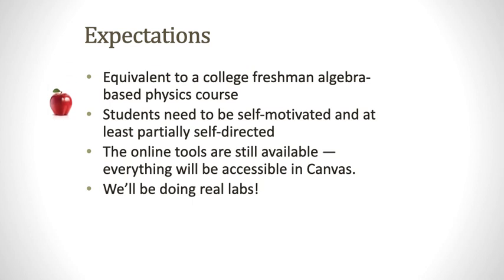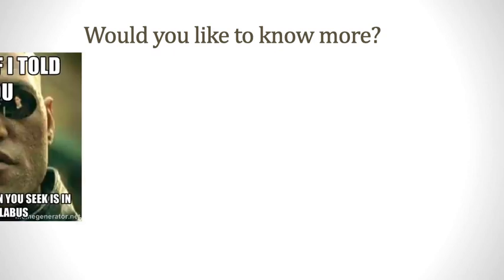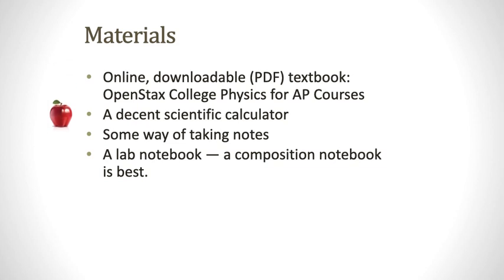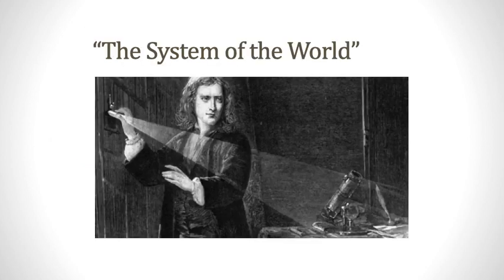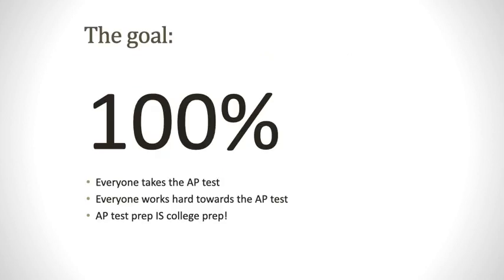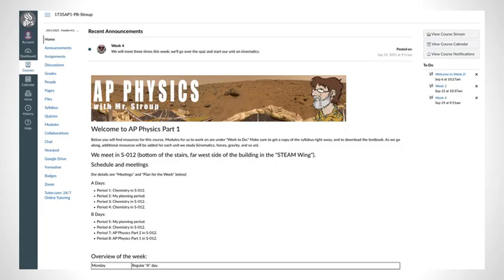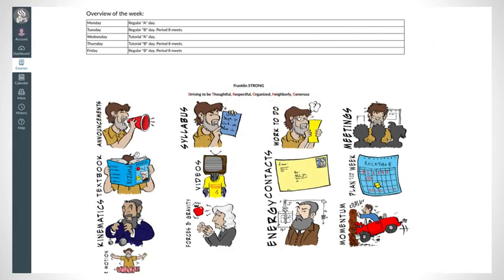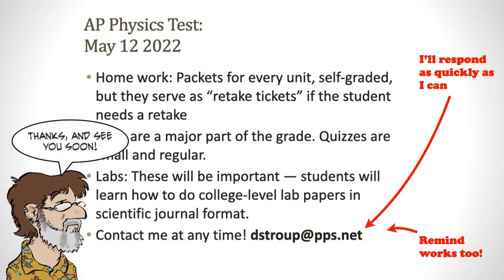Back to School Night slideshow AP Physics 1 2021 22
Mr. Stroup.s Back to School Night video for AP Physics Part 1